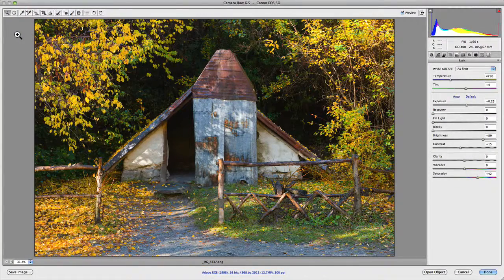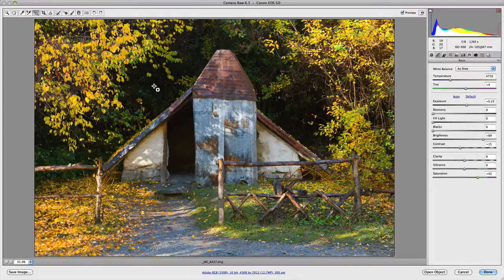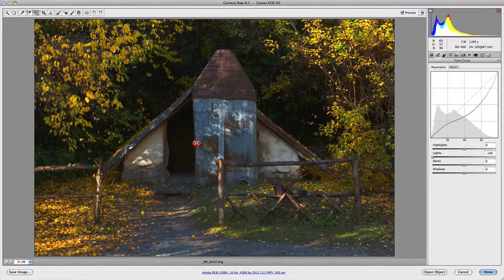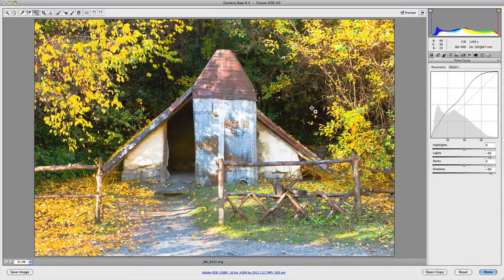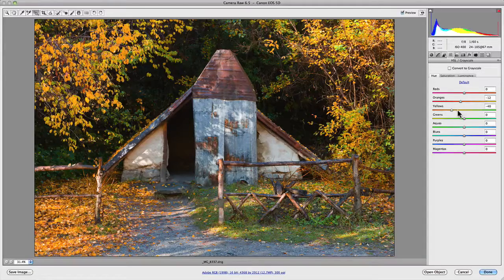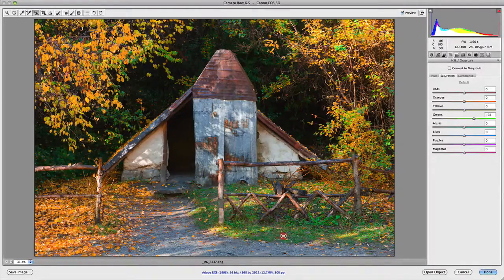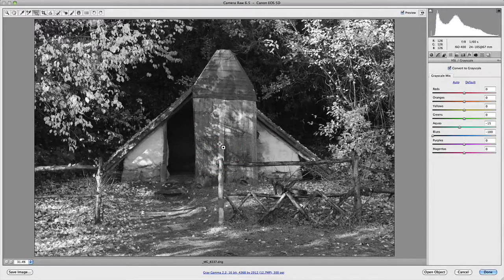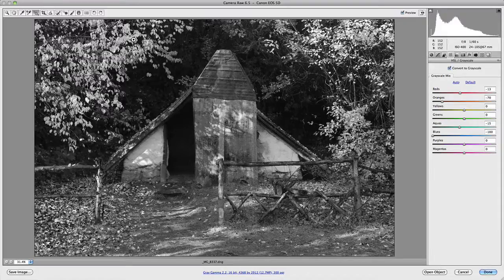Camera Raw Target Adjustment Tool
- In this video, I’d like to show you the Target Adjustment tool. If you go in the tools menu up in the top left-hand corner you’ll notice that the fifth one in from the left has a little target icon, and it’s the Target Adjustment tool. You need to click on it or press T on your keyboard.

Now once you do that, you’ll notice that you’ve got a little crosshair that will appear as your mouse cursor. This tool is actually quite special because it actually doesn’t do anything new that can’t already be done using the existing features and tools that are already in Camera Raw.

What it does do is quite special, because it allows you to select a point on your image, a value on your image, and click and drag your mouse in a certain direction and actually make a correction to your image using the existing features of Camera Raw.

So to give you an example, if we go back up to the little icon and just hold down on it, you’ll notice you have parametric curve, hue saturation and luminance, and also grayscale mix. So let’s just test out the parametric curve, to begin with.

Once you click on that, you’ll notice that the actual parametric curve panel on the right-hand side here shows up. When I go and choose a particular value on the image itself… for example, let’s choose this sort of blue-y gray area on the front of this little Chinese hut that’s located in a little Chinese village in New Zealand, as it happens. They’re actually Chinese miners.

Once I click on it, you’ll notice that whatever this value is on the parametric curve, it’s going to start adjusting. It’s actually adjusting the light value, accordingly. So as I move to the left, it’s actually minus-ing the light value and adding density to that area, and it actually looks quite awful. But as I move to the right, it’s beginning to lighten those areas, as you can see there.

You can do multiple adjustments. For example, I’ve made one adjustment there, but I may like to adjust, say the blacks, for instance. I’m going to click on the blacks, and say I want to lighten them, just by dragging my mouse, you’ll notice I’ve now lightened the blacks. It’s made further adjustments to the parametric curve. It looks pretty awful, but it just shows you what is capable with this particular tool.

I don’t really like using the actual parametric curve with this tool because I find it a little bit not user friendly. But what I do happen to like is if I just go and hold down the Alt or Option key on a Mac and hit the reset… If we go back up to the Target Adjustment tool here and we go, say for example, the hue… What I do like is if I want to change the colors of these autumn leaves, foliage, say I find these a bit too yellow so I want to make them redder, I can click on that value and drag it to the left and it’s actually making it a lot redder and it’s actually adding magenta.

So as you can see here on the right-hand side, once again the panels change to the HSL/grayscale panel, and it’s made these adjustments to the orange and yellow hue sliders.

It does do some quite unique adjustments that change those color values. So if I was to do this myself, I might play around with, say for example, the yellows. But I might not actually have changed the orange. But this has said in order to change this value it’s going to have to change the yellow and the orange in the [satchel] adjustment, so that’s really quite useful.

Now, for instance, I’d like to change, say, the green of this grass. I can go in here now. I want to make it greener, so now I’ve made that greener just by making a couple of slight tweaks using the Target Adjustment tool. That is really quite fancy.

If we go to the preview and just turn that on and off, as you can see there, it’s quite an improvement from the original image. Let’s test out a couple of others.

If you go to the saturation now, I’d like to increase the saturation of say the greens, just to be crazy. If we go in the right-hand direction, you can see there, the greens have gone really quite saturated.

Let’s say I want to reduce the blue tone that’s showing through these gray areas here. I’m just going to go to the left-hand side. As you can see there, it’s now reduced the blue tone, although the green looks really oversaturated. It just shows you what it’s capable of doing, just by making a couple of clicks and slight drags on your actual image.

There are a couple other useful things. You can also do luminance, which I’ve showed you in a previous video.

Another neat one is the grayscale mix. This is where it actually converts it to grayscale, and this is where you’ll find it really useful for adjusting the density of different color values.

That’s the target adjustment tool in Camera Raw.